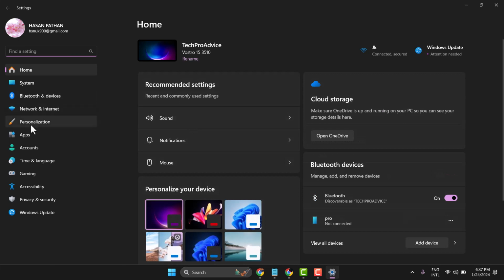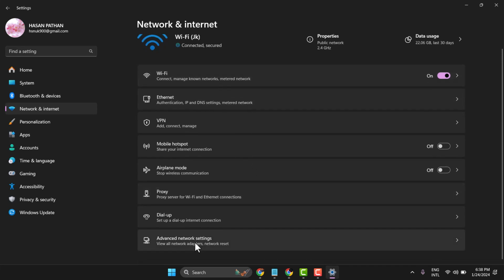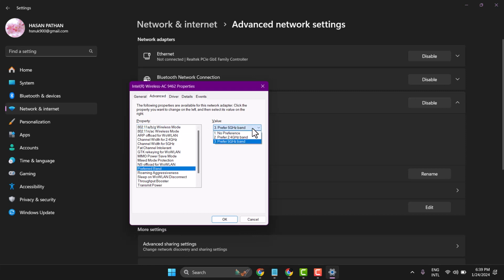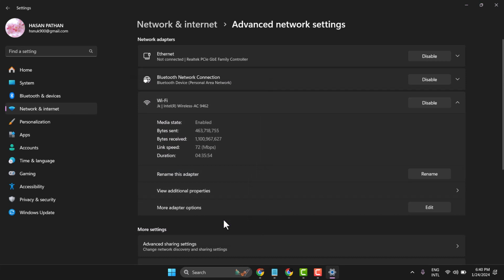How to Increase Internet Speed in Windows 11